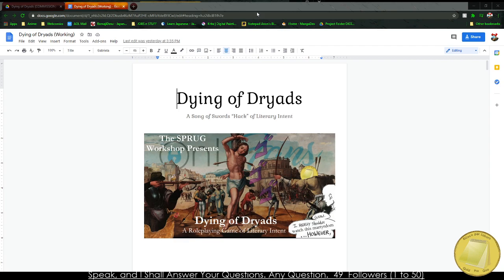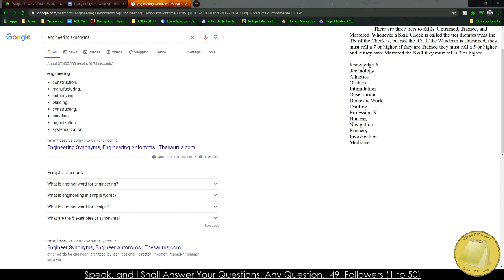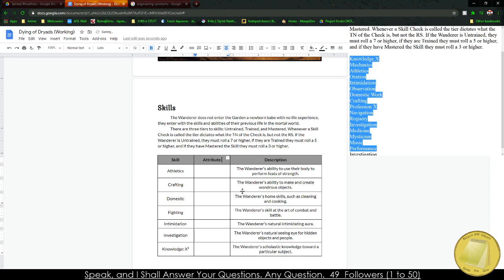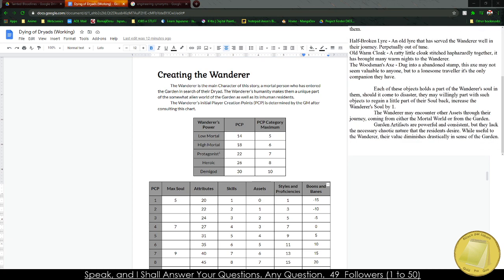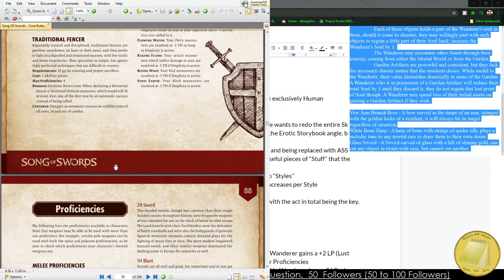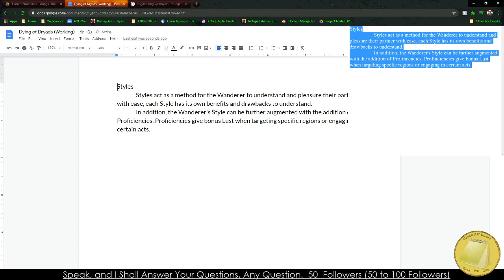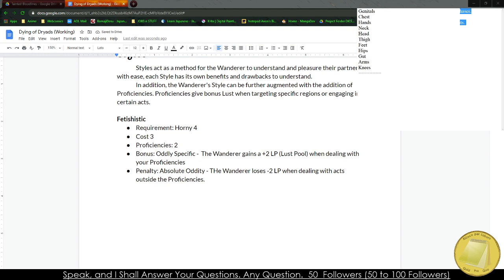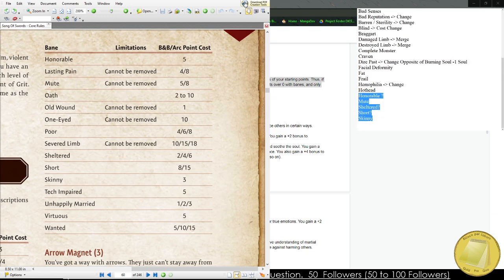SPRUG Workshop: Dying of Dryads 2 (Assets of a Different Variety)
Streamed on Twitch I stream usually around 7 to 9 EST, so feel free to stop by if you have questions.

Intro Ends at 5:32

We wrap up the character creation and the various pieces of pre-planning and combat. Make my pain end.
The game being worked on is Dying of Dryads a . . . salacious game, which we go down the rabbit hole and explore the depravity of the Garden and its fae inhabitants, all while pursuing the elusive Dryad. It's also a Song of Swords shitpost I got paid for.